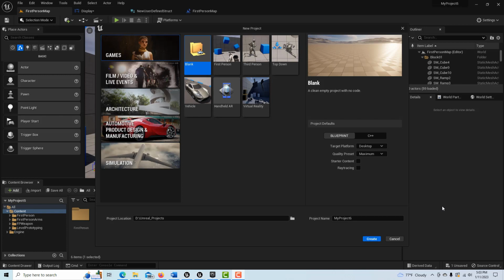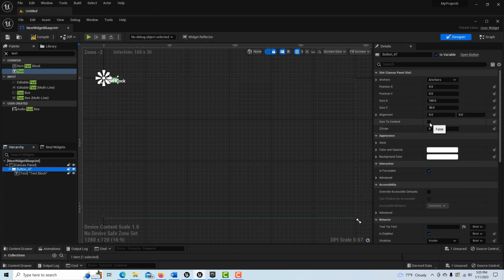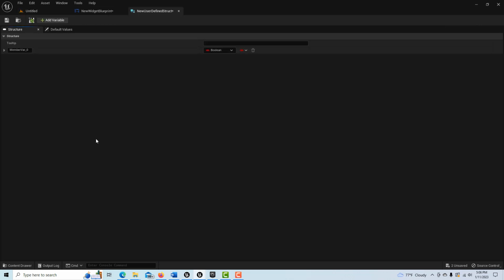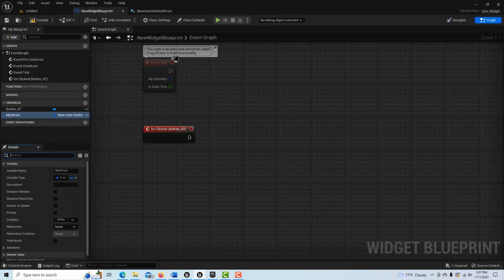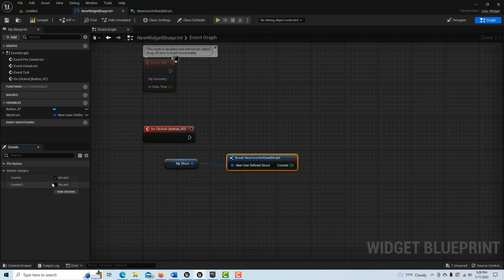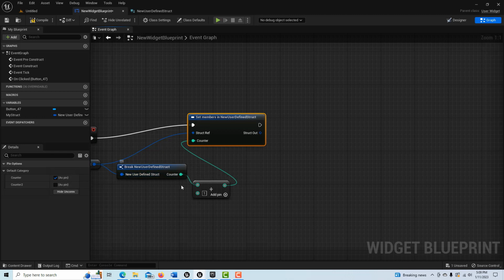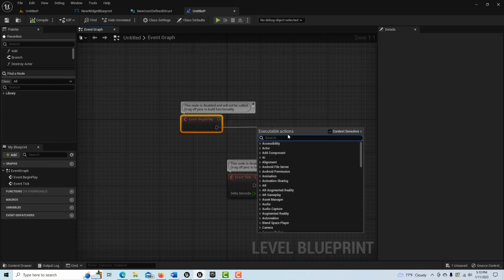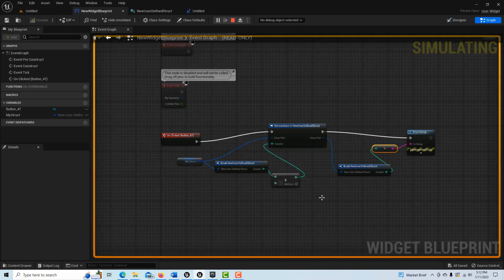What Is A Struct in Unreal Engine 5.1?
Quick walkthru of what a struct is in Unreal Engine. Basically, it is a way to group a lot of variables together.